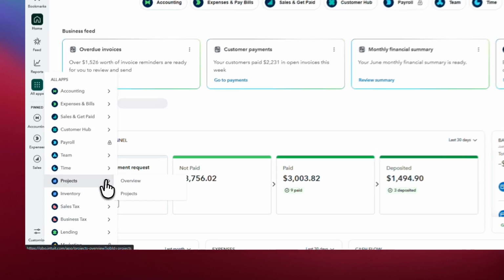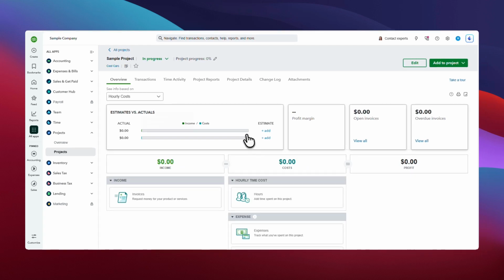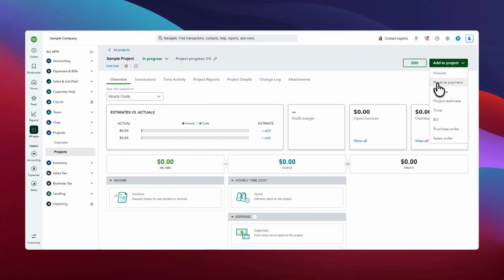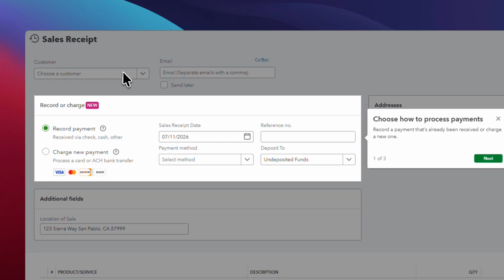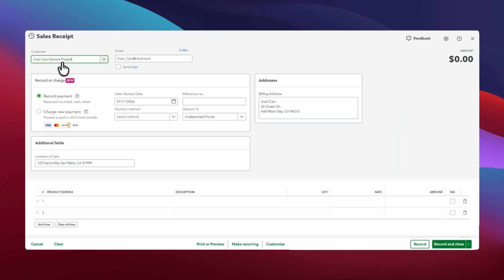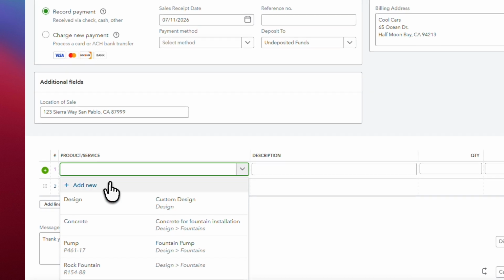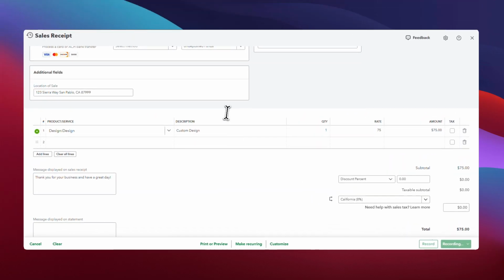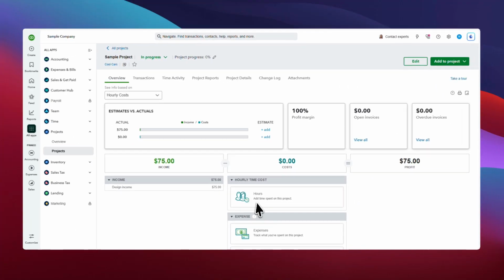How to Add Income to Projects in QuickBooks Online for Accurate Tracking (2026 Updated Guide)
Learn how to add income to projects in QuickBooks Online the right way! In this 2026 step-by-step beginner tutorial, I'll show you how to assign income to projects, track project profitability, and keep your financial records organized. Perfect for beginners and anyone looking to better manage their accounting and bookkeeping.